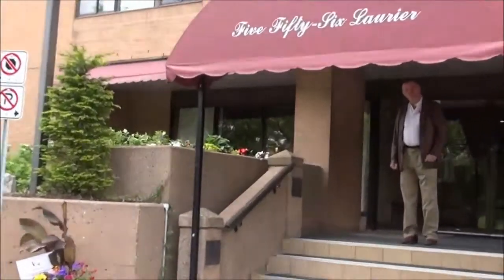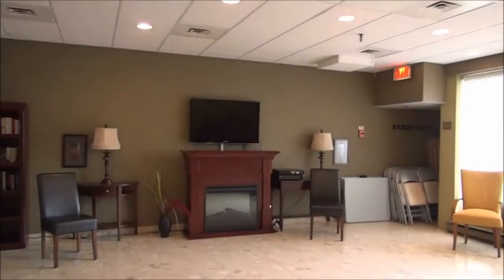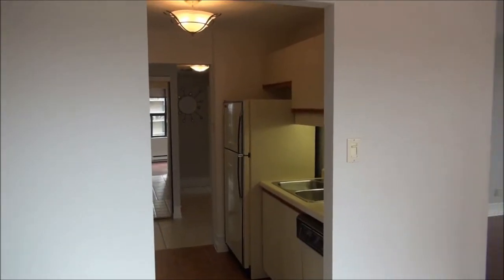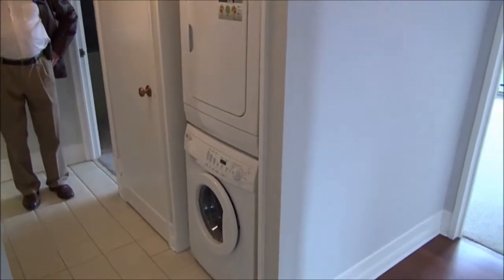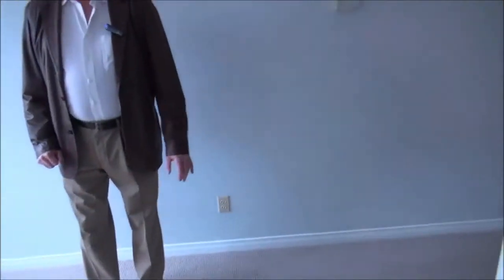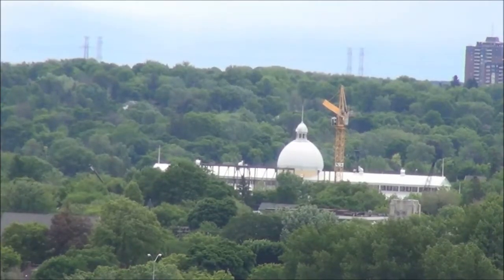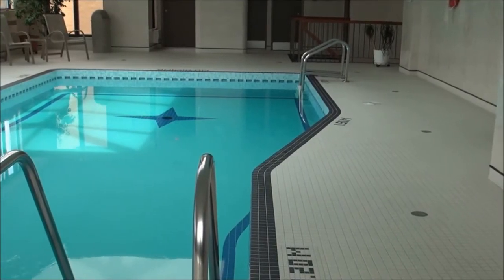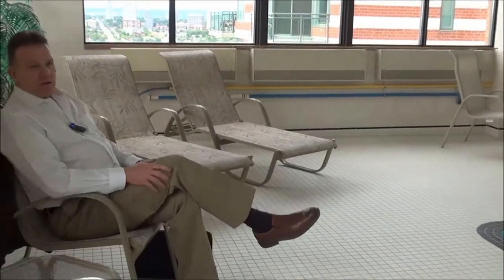556 Laurier Ave West, Suite 1507.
Ottawa Condo for sale, and price just reduced to $284,900. 556 Laurier Avenue has great views from the 15th floor and has a rooftop pool to enjoy.